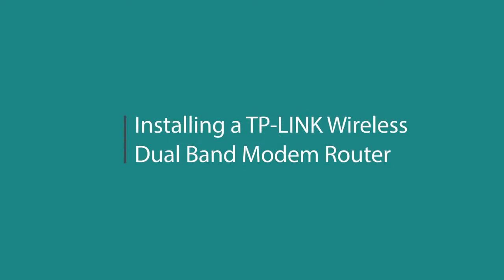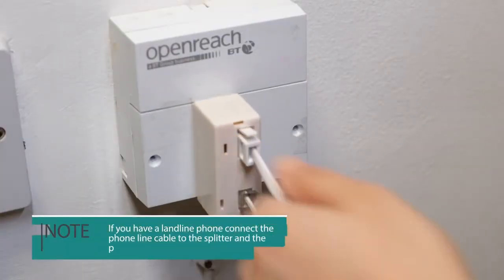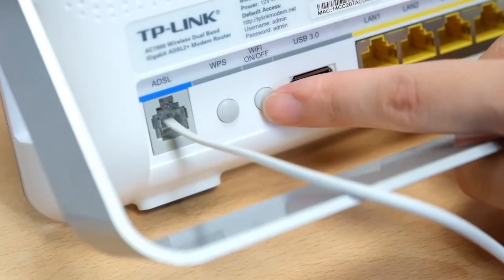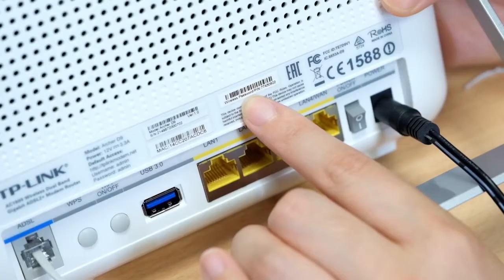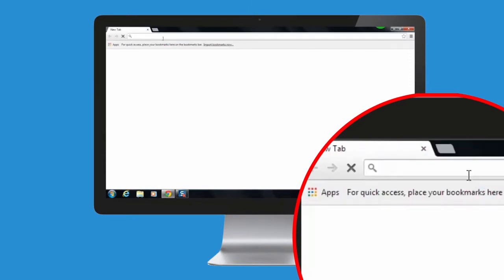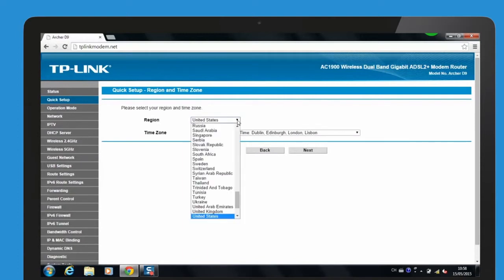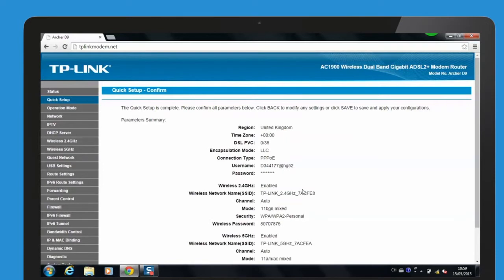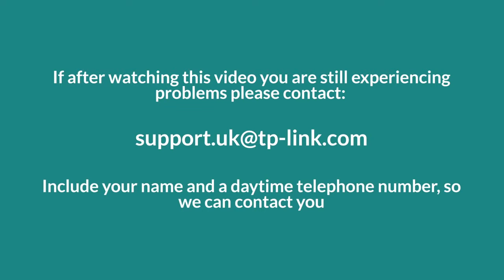TP-LINK Archer D9 Setup Guide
Supports 802.11ac standard - the next generation of Wi-Fi

Simultaneous 2.4GHz 600Mbps and 5GHz 1300Mbps connections provide a premium wireless experience

Beamforming technology delivers a more targeted and highly efficient wireless connection

1GHz dual-core processor ensures no interruption when simultaneously processing multiple wireless or wired tasks

USB 3.0 and USB 2.0 - Share a printer locally and files & media with networked devices or remotely via FTP server

TP-LINK Tether provides the easiest way to access and manage the router on your iOS and Android devices